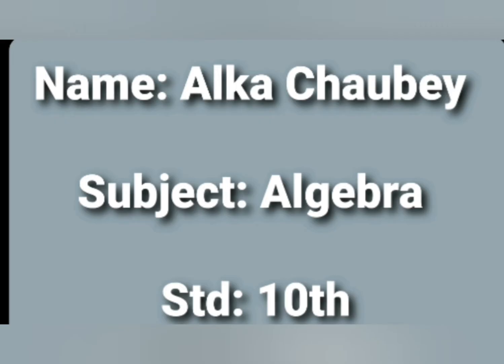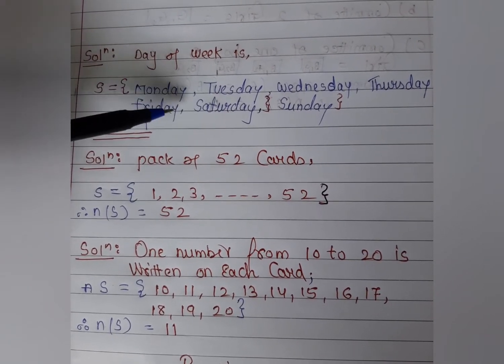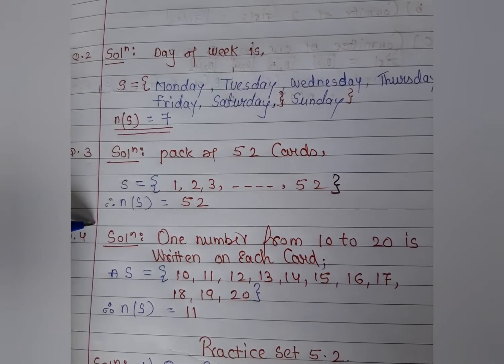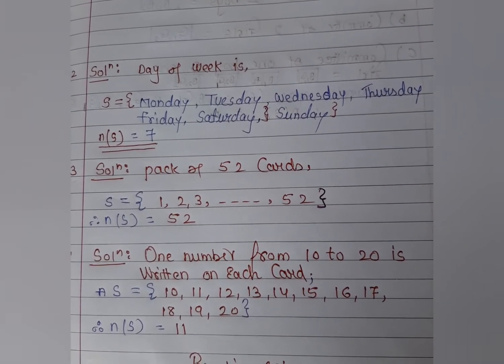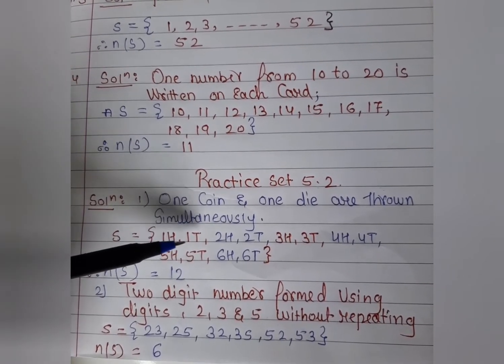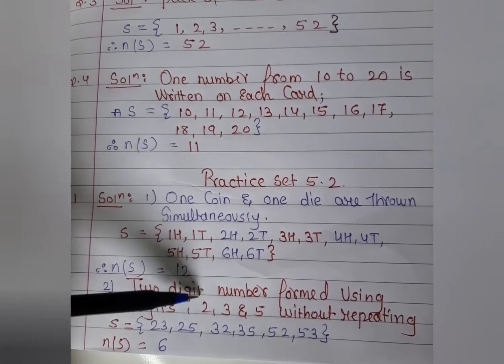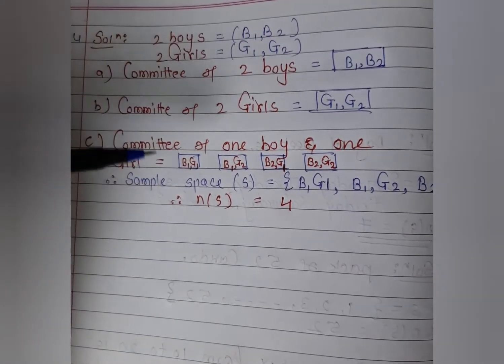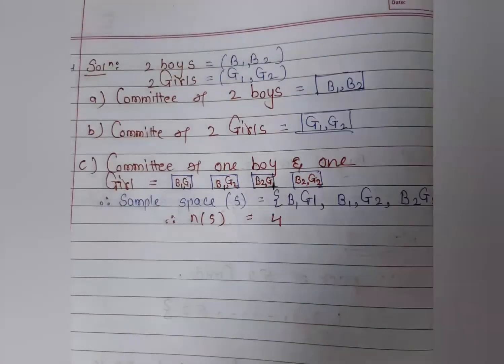Std 10 / chapter 5 probability / practice set 5.1 and 5.2